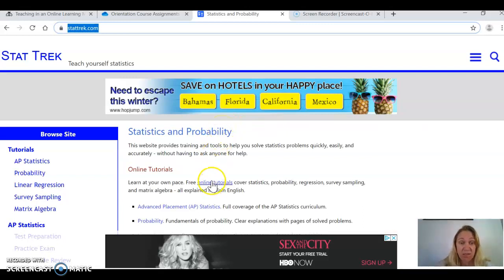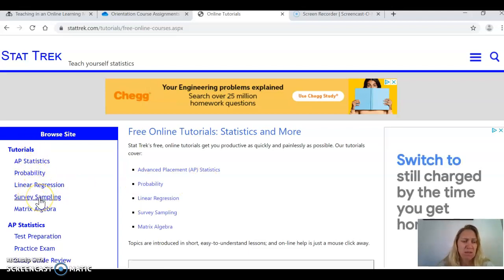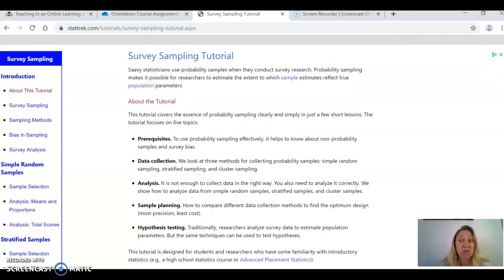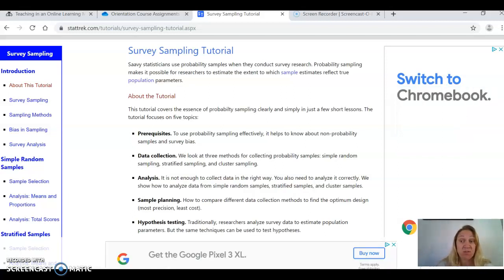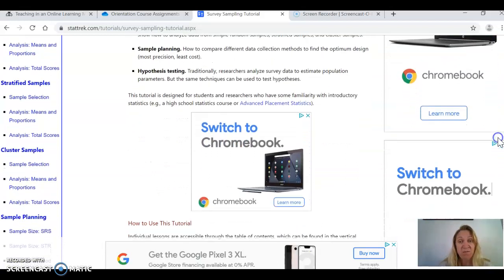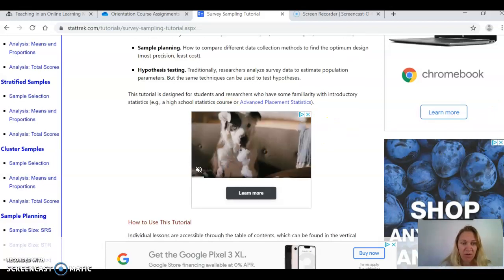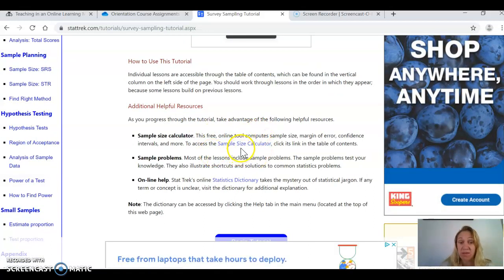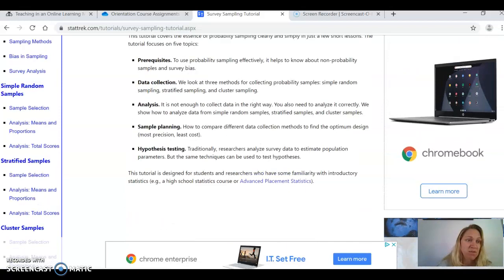Sample Weekly Update